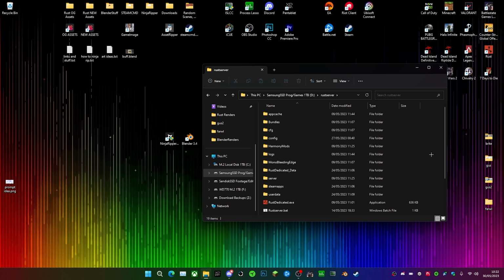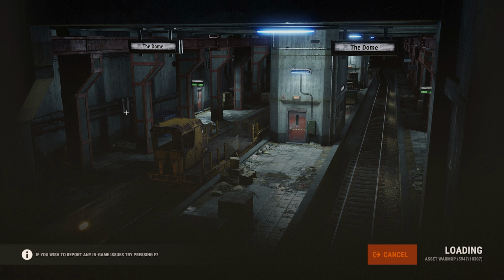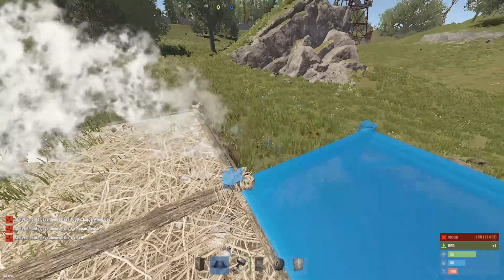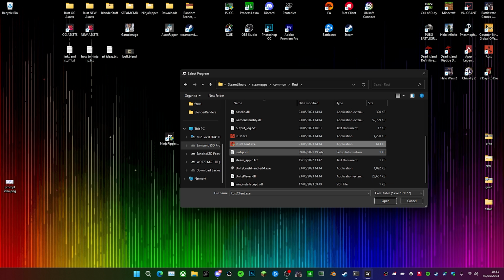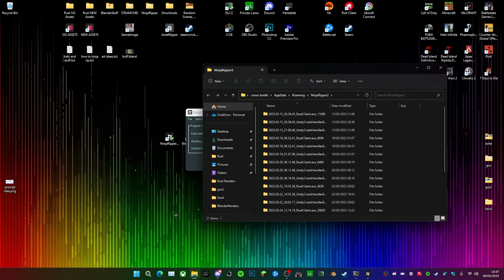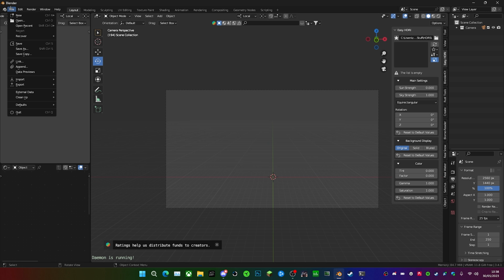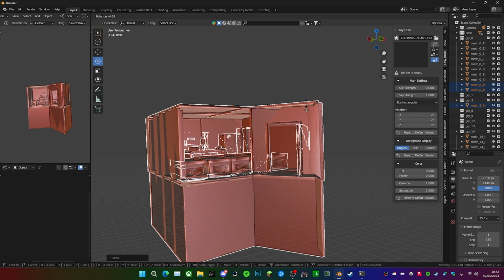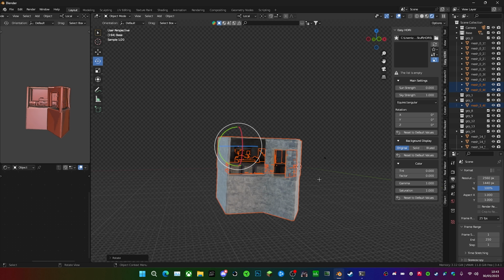How to Get Rust Bases, Monuments or Landscape into Blender - Howto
This is a short video tutorial on how to Import Rust Bases into Blender.

More downloads and tutorials in the discord!